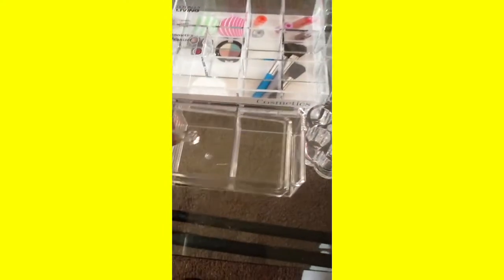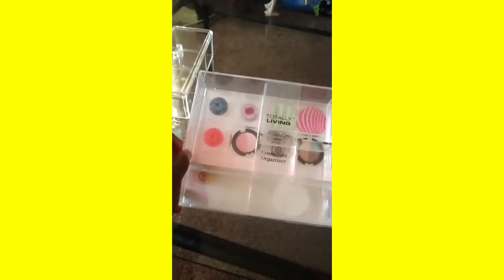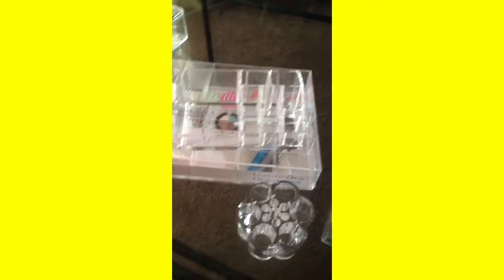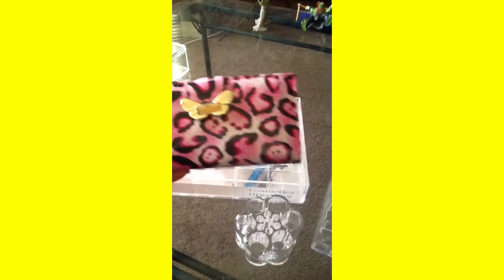Cosmetic Organizers from dd's DISCOUNTS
5 for under 30 dollars.